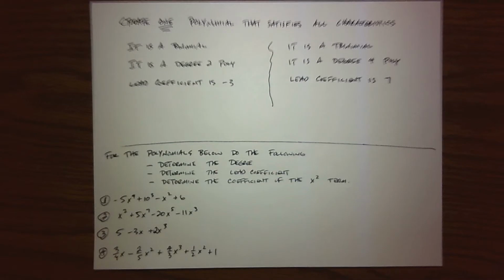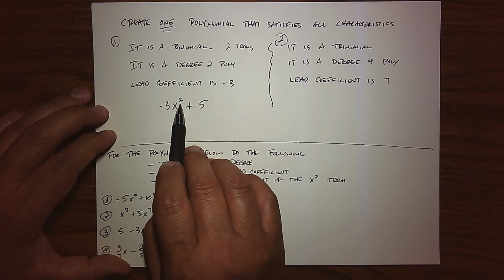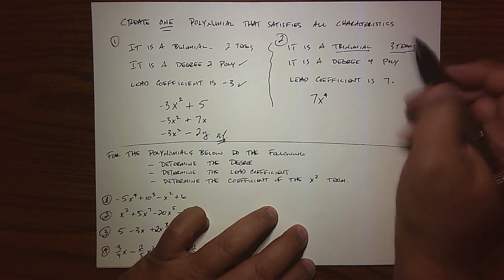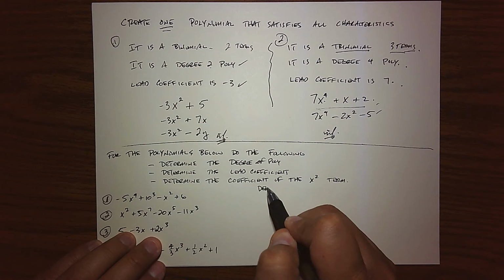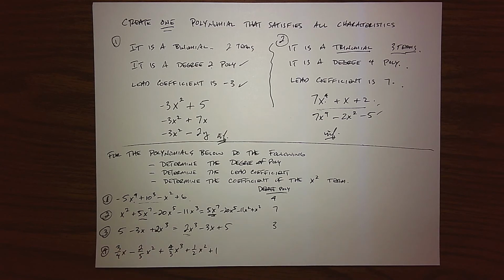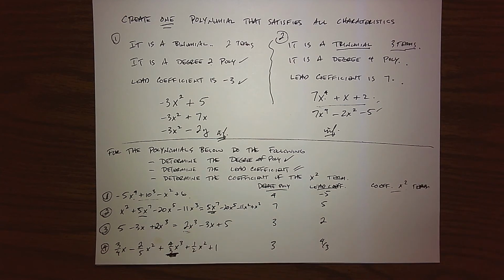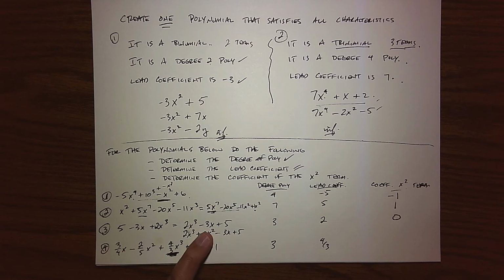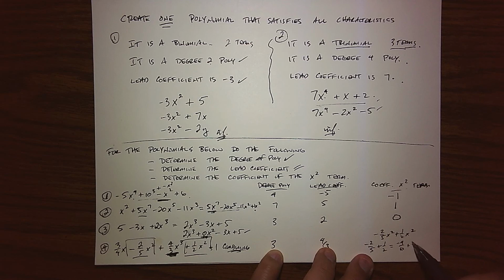Section 4 3 Using The Terminology